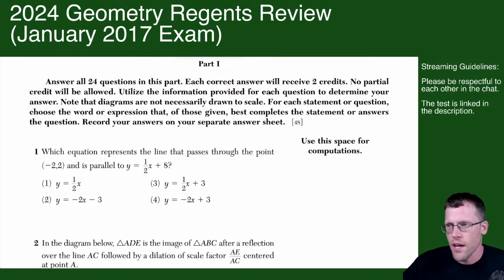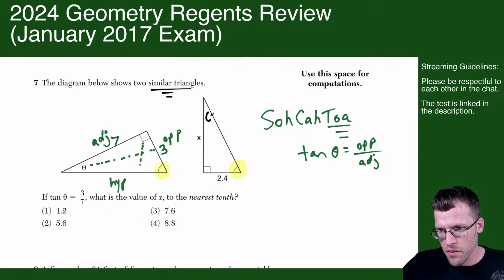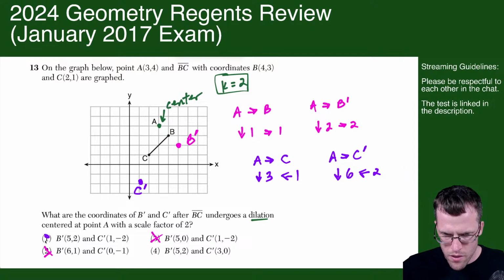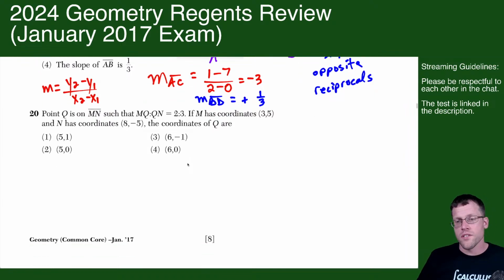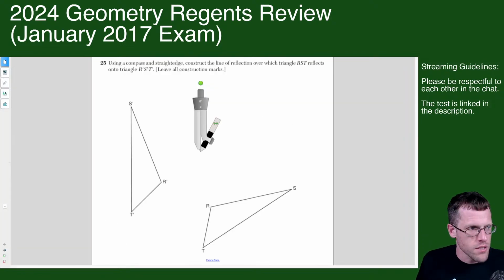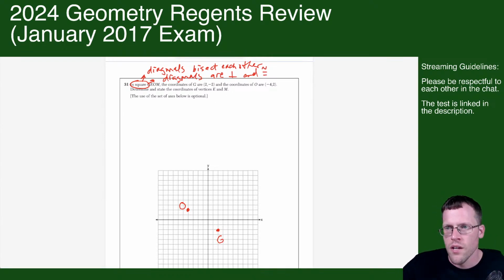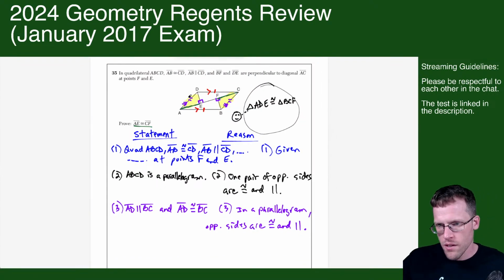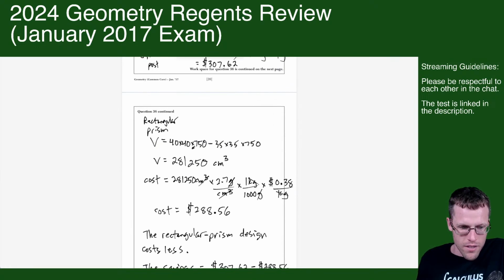2024 Geometry Regents Review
For this live stream, I will go through the January 2017 Geometry Regents.

I will share tips and tricks for the challenging multiple choice questions. I will also talk about the scoring criteria in the free response part of the test so that you know how you will be graded. The topics covered in this live stream include congruent triangles, similar triangles, alternate interior angles, corresponding angles, parallel and perpendicular lines, trigonometry, properties of parallelograms, coordinate geometry, etc.